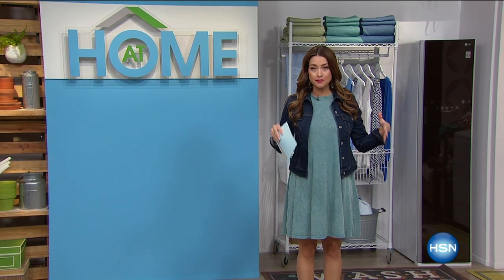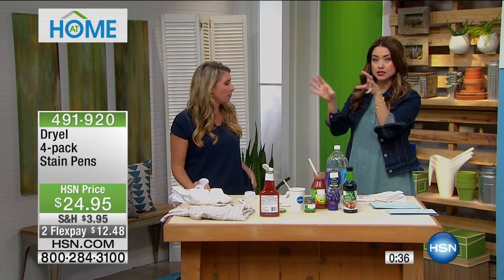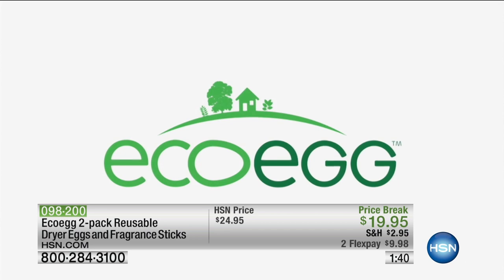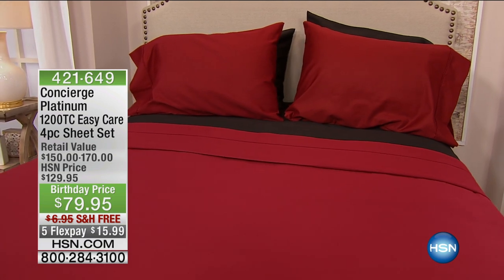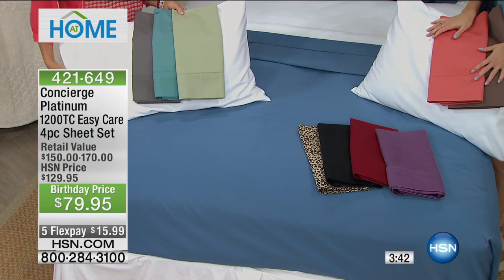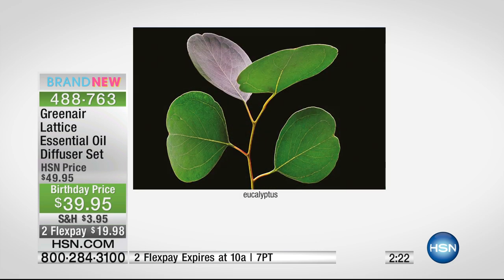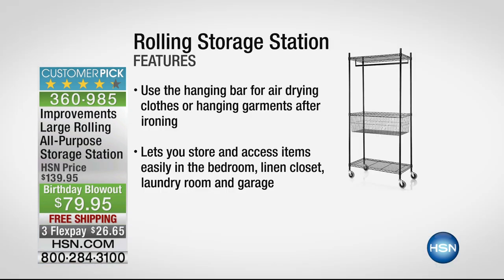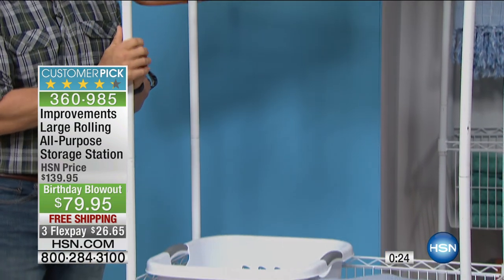HSN | AT Home 07.19.2016 - 9 AM